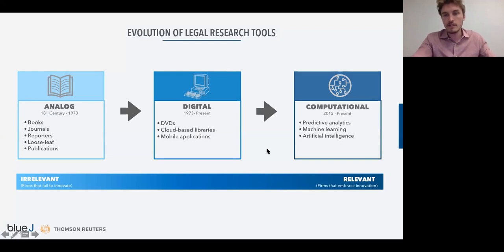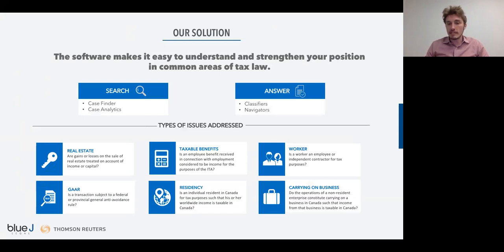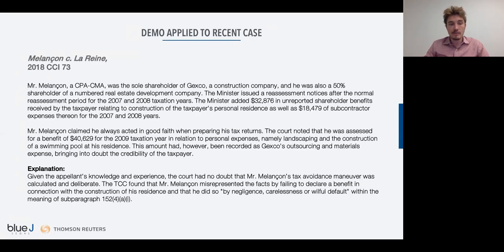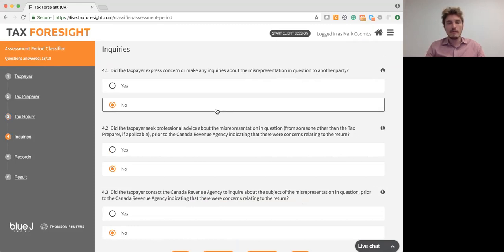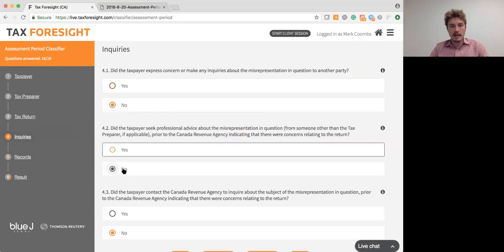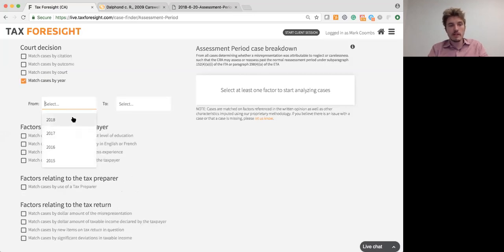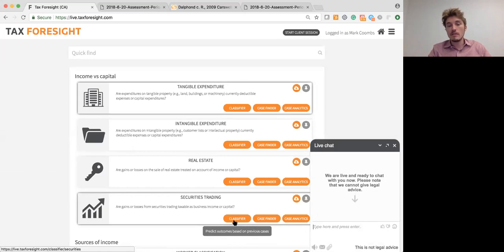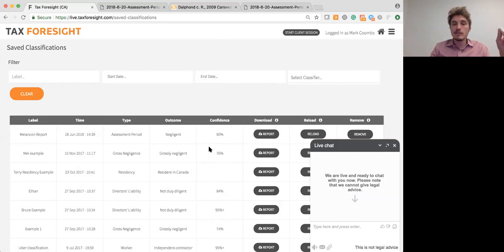Blue J Legal | Assessment Period Webinar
Is a misrepresentation attributable to neglect or carelessness such that the CRA may assess or reassess past the normal reassessment period under subparagraph 152(4)(a)(i) of the ITA or paragraph 298(4)(a) of the ETA?